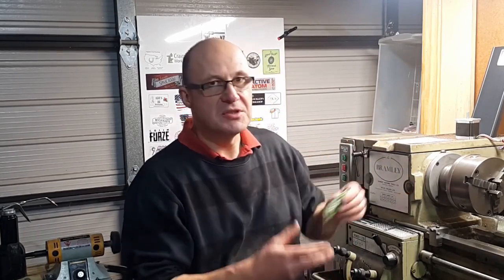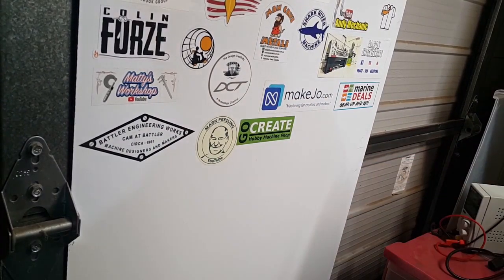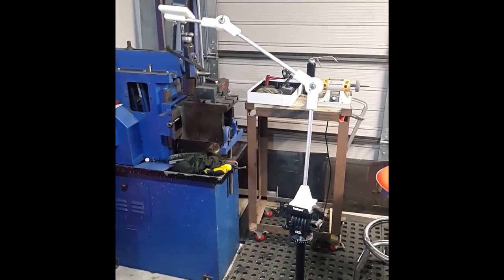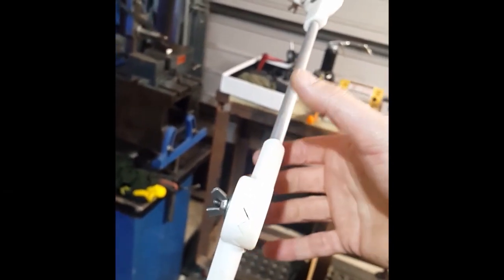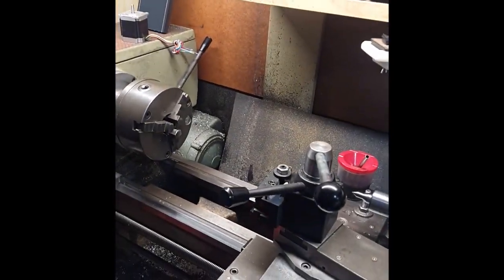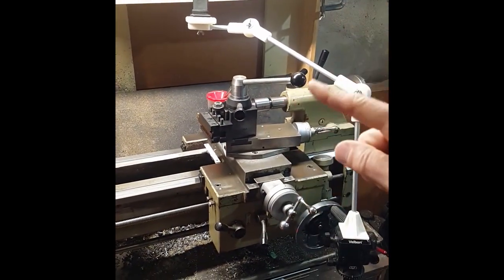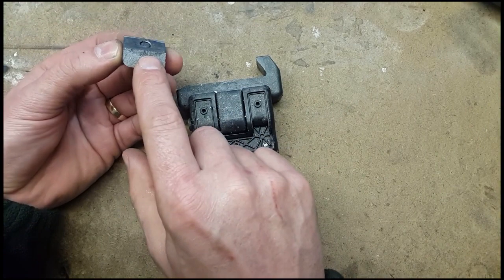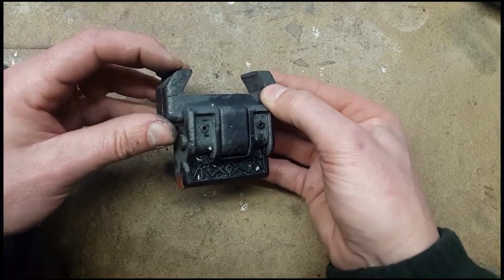#74 - Tig Welding Cast Aluminium, 3D Printing Camera Boom trial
WARNING: Machining/Turning/welding can be dangerous.
DO NOT operate machinery/weld without having the knowledge and skill to do so. The methods I use are my way of doing things and may not be correct.